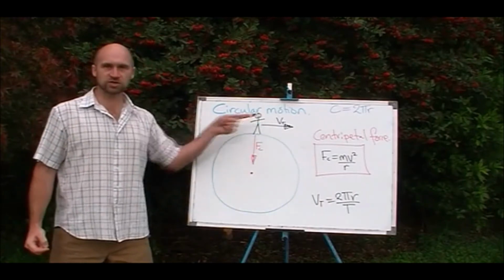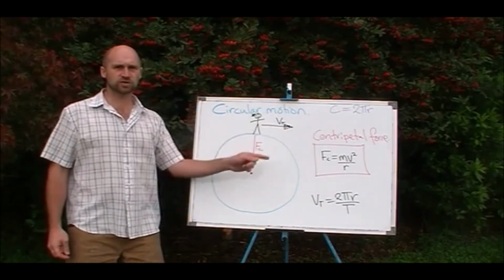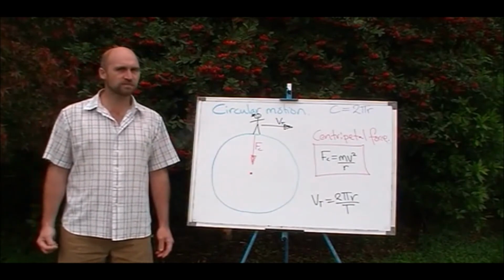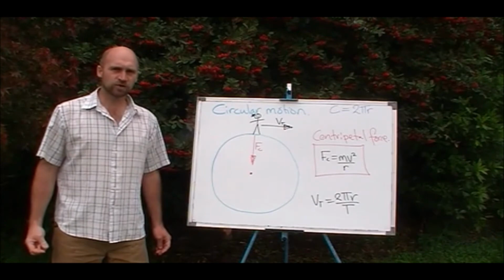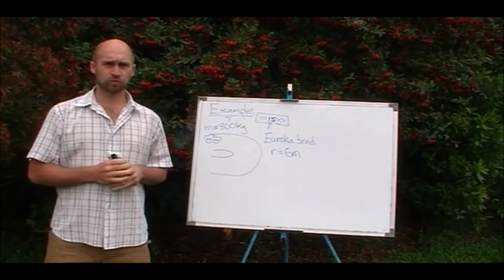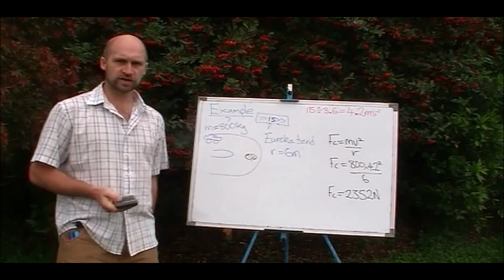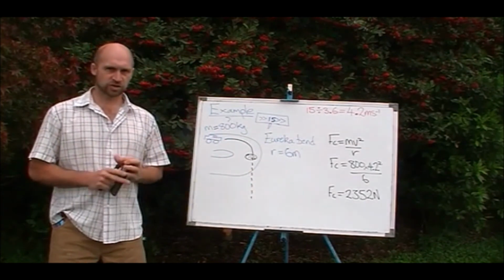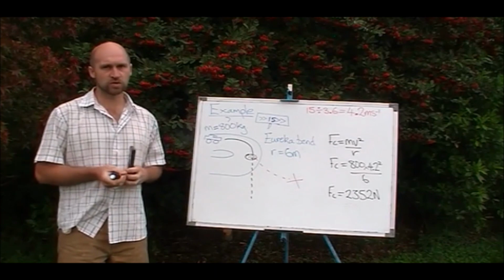Level 2 Physics - Mechanics - Circular motion